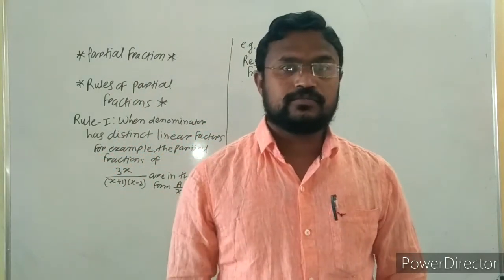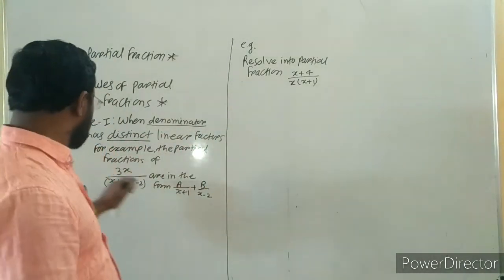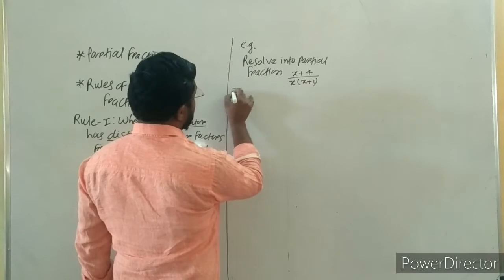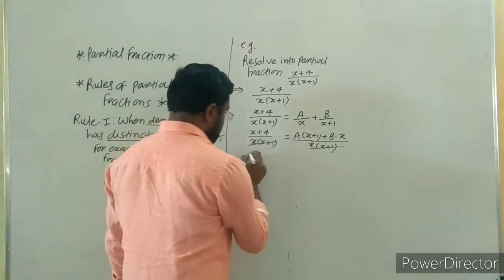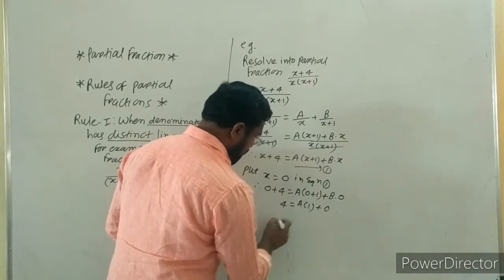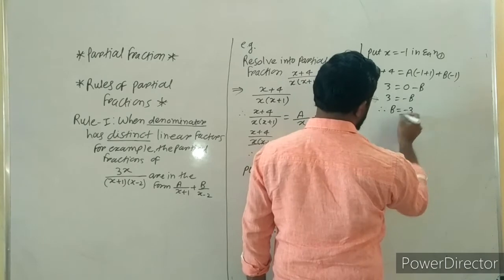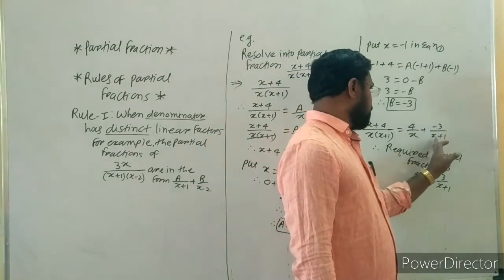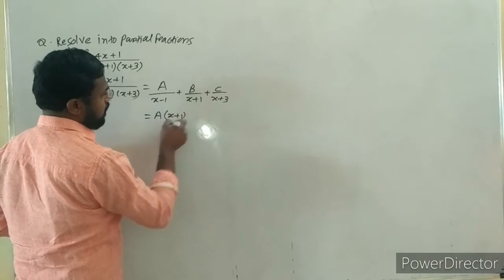AdsulPolytechnic_BasicMathematics_1I_Lec_20_Partial Fraction (Examples)